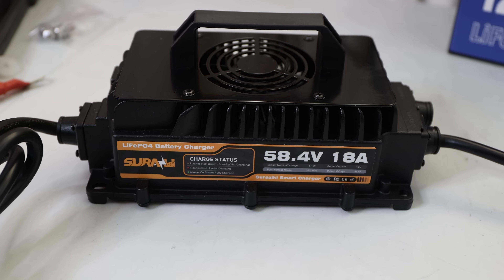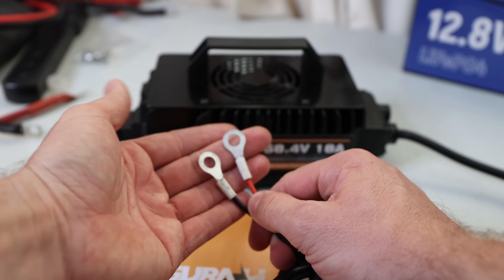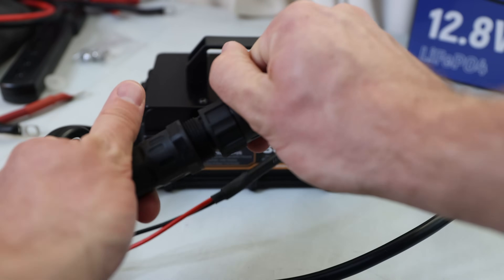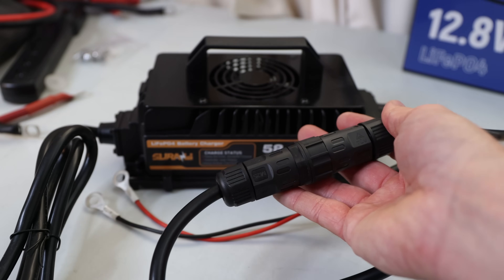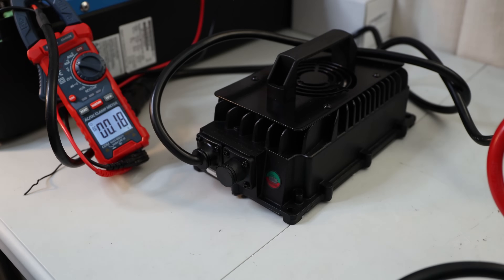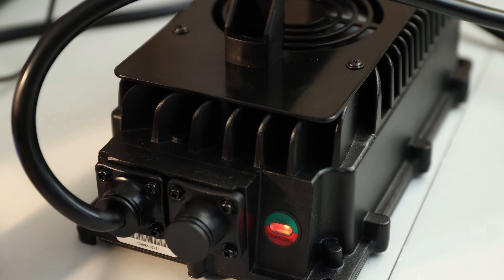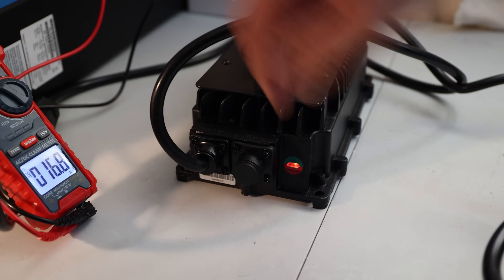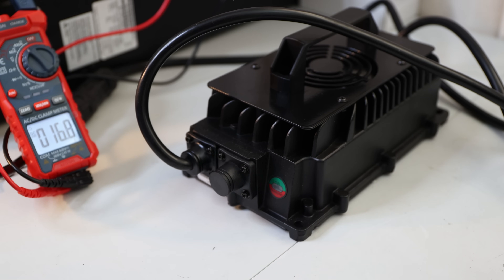48V LiFEPO4 Battery Charger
LiFePO4 Lithium Charger for Golf Cart batteries or other 48V LiFePO4 batteries are more and more popular. This charger is IP65 rated and can be mounted on your Golf Cart or wherever you need it! Water and Dustproof! Let’s check it out and test it.

Suraziki 58.4V 18A Lithium LiFePO4 Battery Charger for 48V (51.2V)

50 Amp Industrial Connector

Timecodes
00:00 - Intro
00:43 - What's in the box?
01:11 - Specification
03:30 - Testing 18A Output